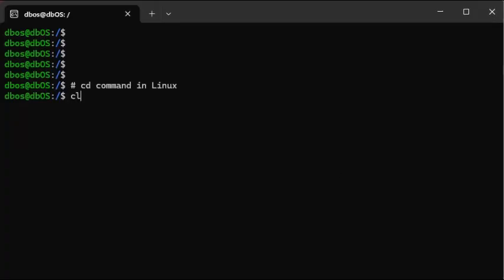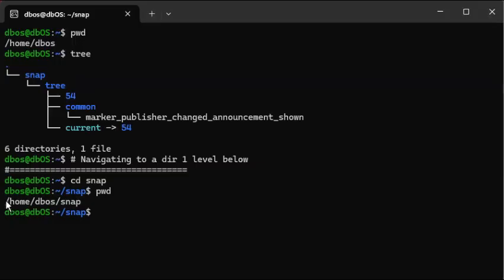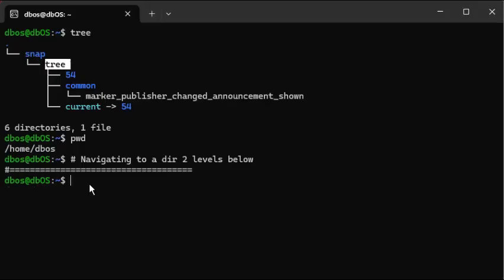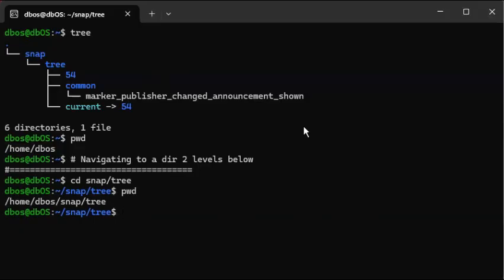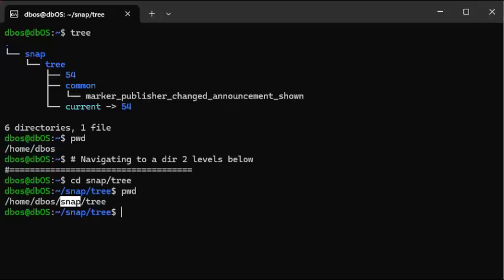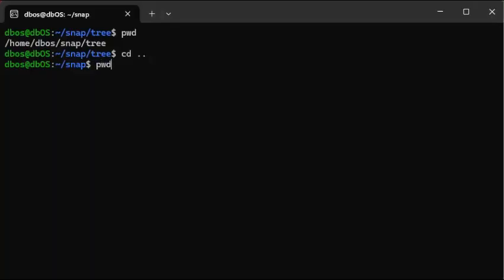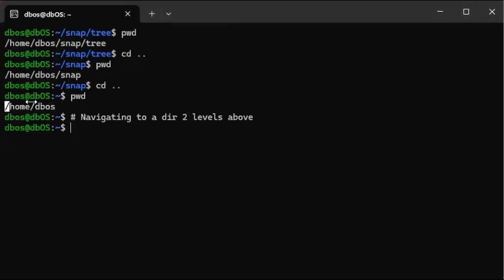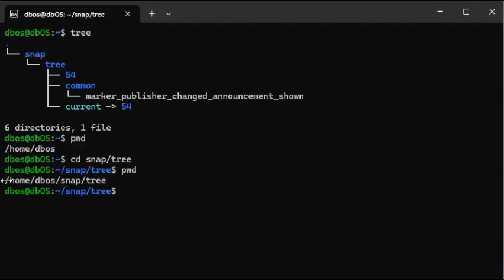cd command in Linux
Here, we'll learn more how to navigate up and down the Linux directory tree using the cd command.